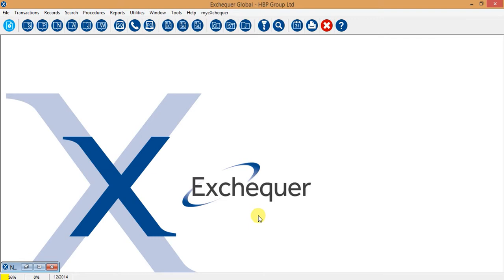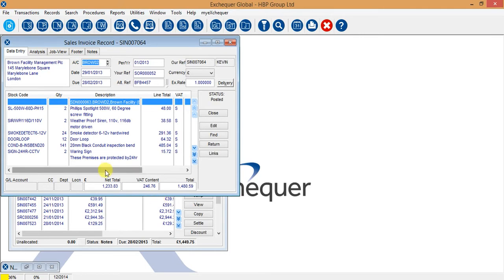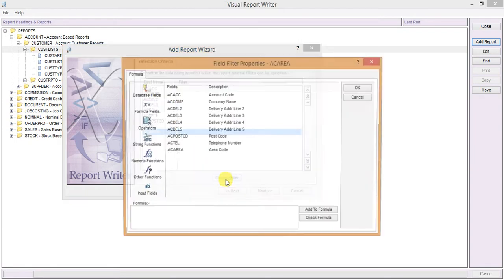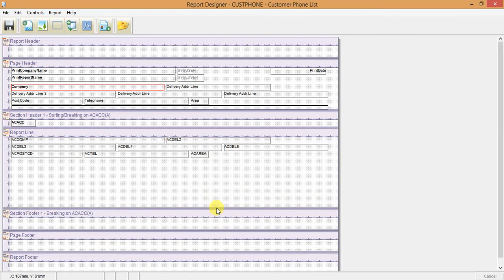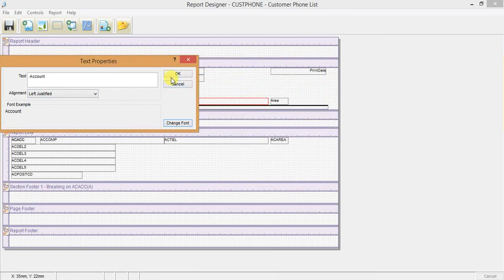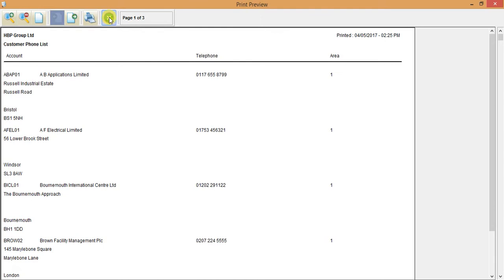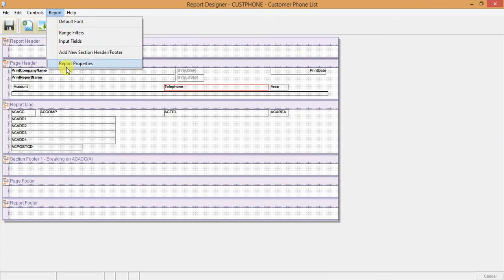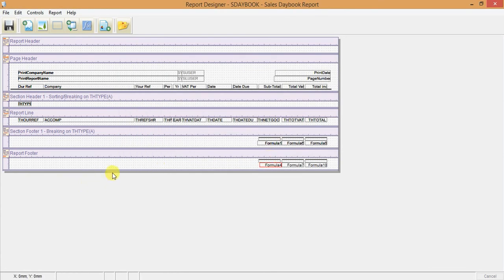Exchequer - Introduction To The Visual Report Writer